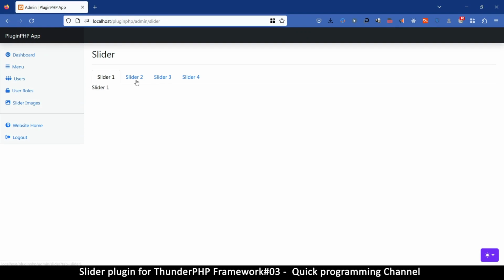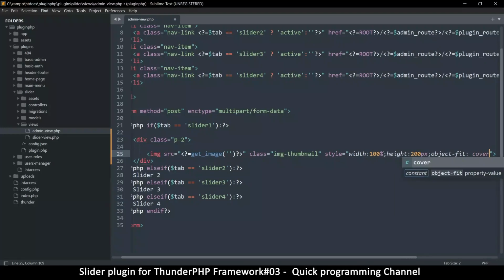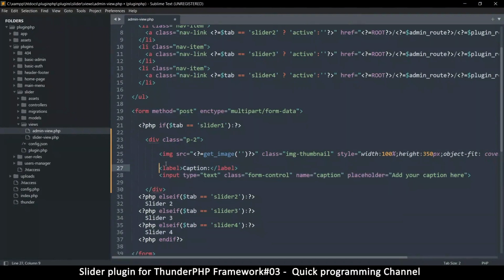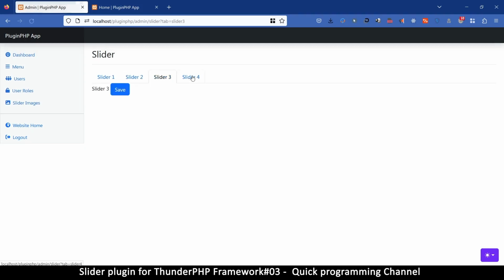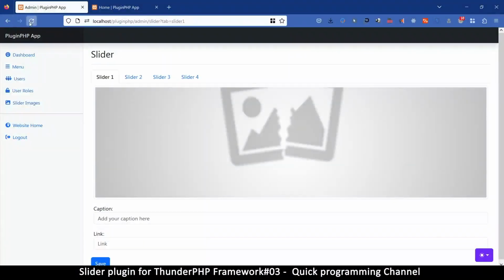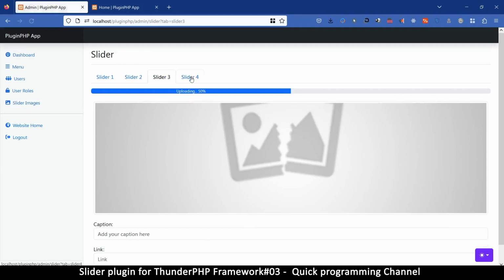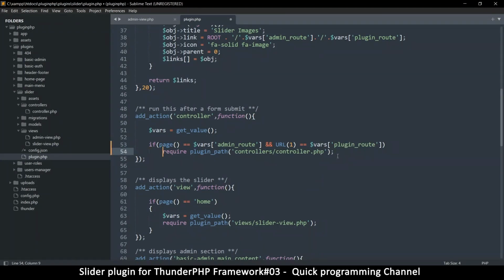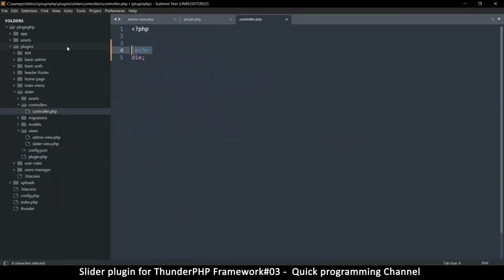Slider plugin for thunderPHP Framework #03 | Setting up | Quick programming tutorial